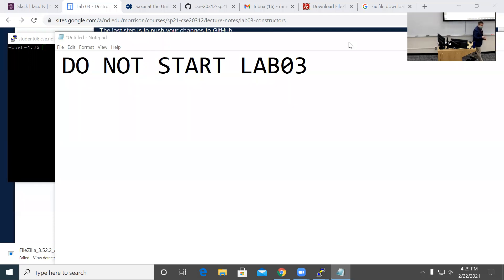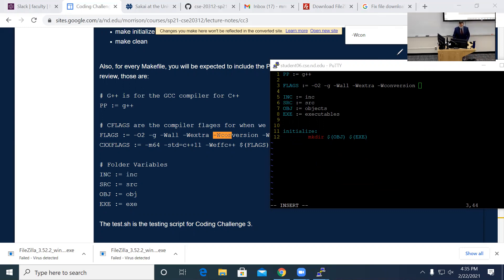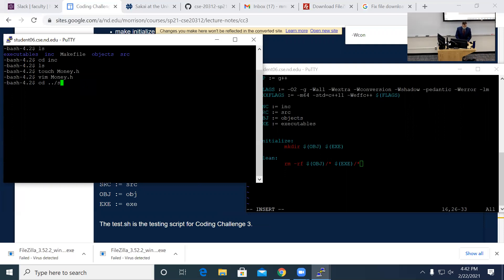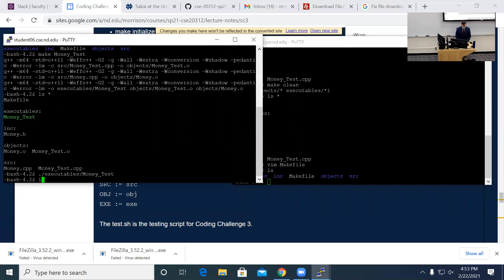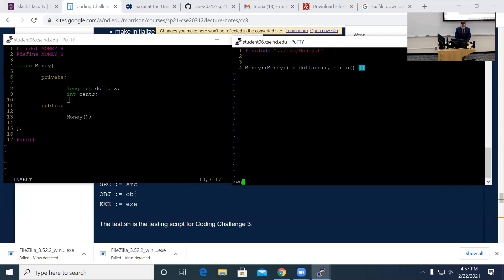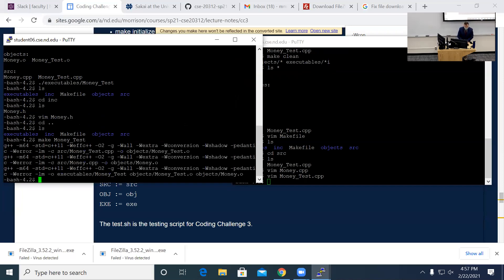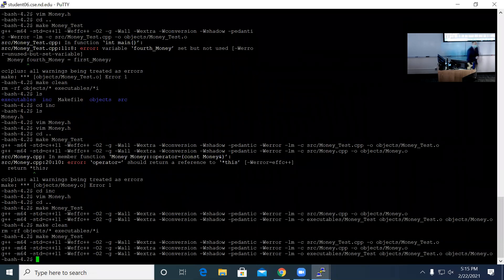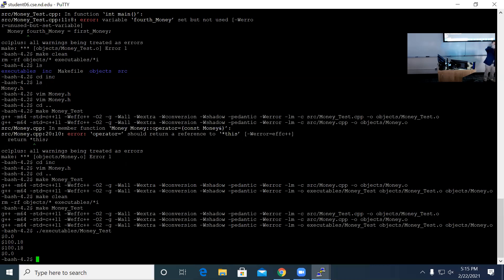Lecture 05 - Lab 03 - Building a Class from Scratch